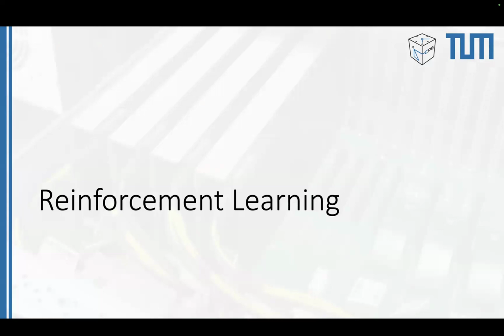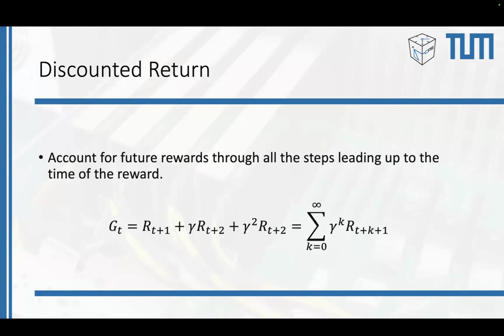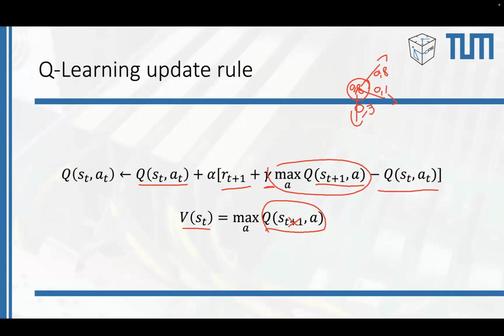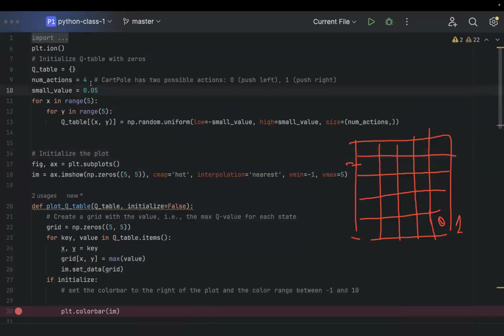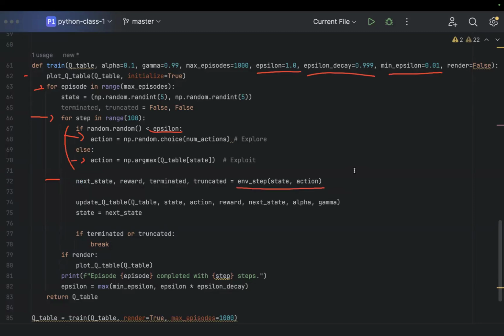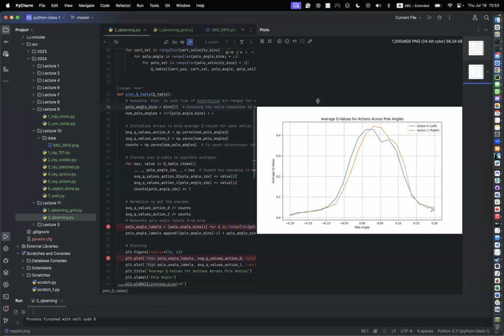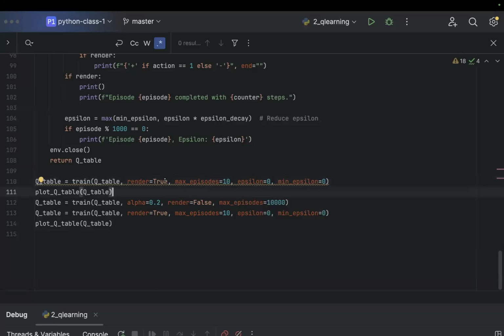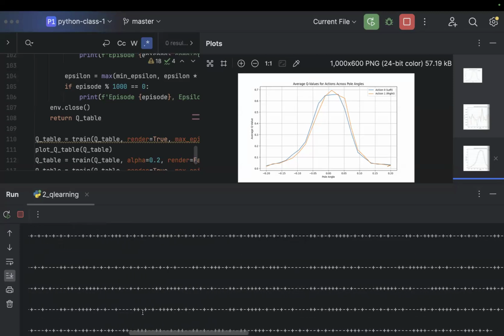High Performance Computing for Cyber Physical Systems: Lecture 11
High-Performance Computing for Cyber-Physical Systems - Spring 2024 - Lecture 11
Lecture by Daniele Bernardini for bachelor and master students at the School of Engineering and Design of the Technical University of Munich.
In this lecture, we introduce Reinforcement Learning.